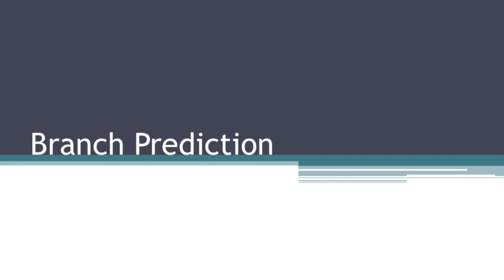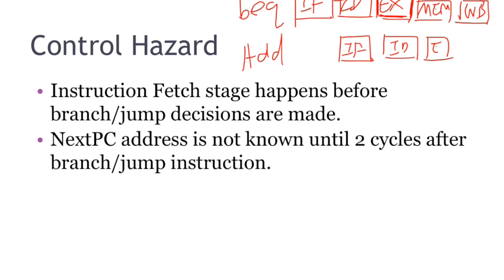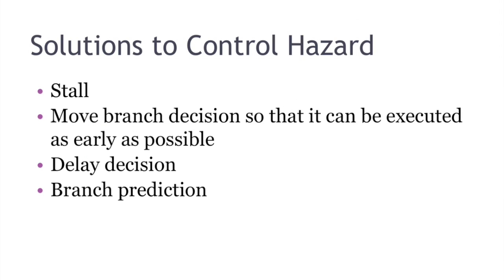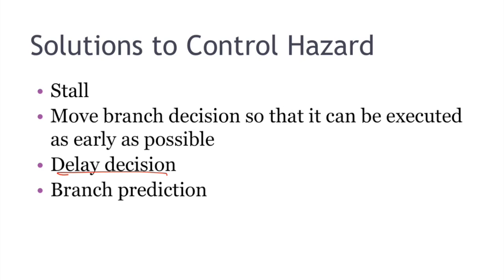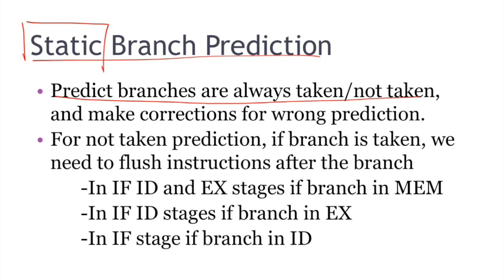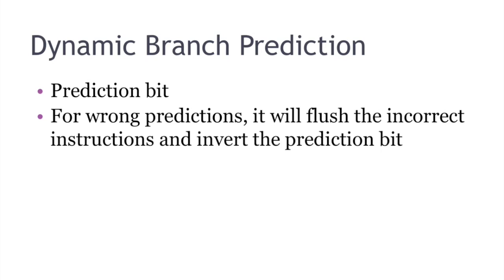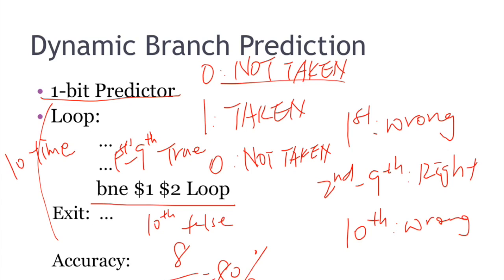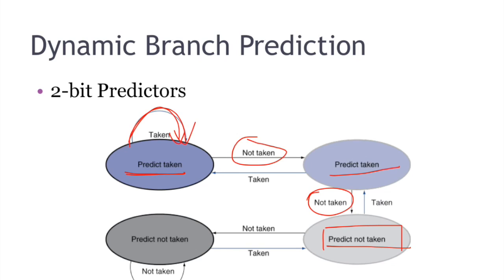ECEN 350 TAMU - Branch Prediction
In this video, I briefly talked about control hazard and branch prediction.